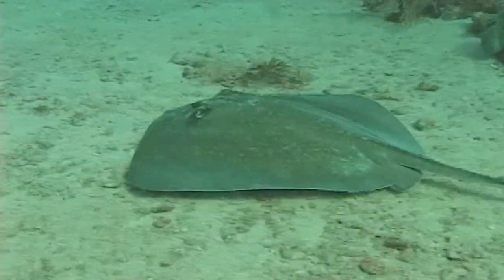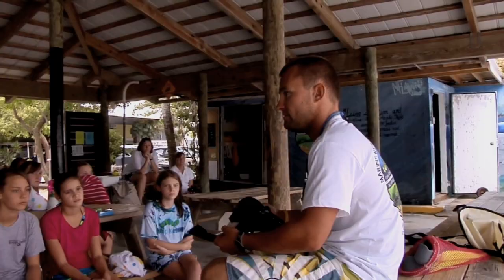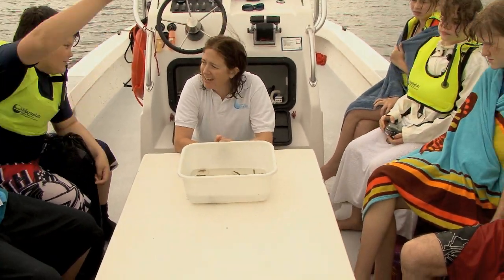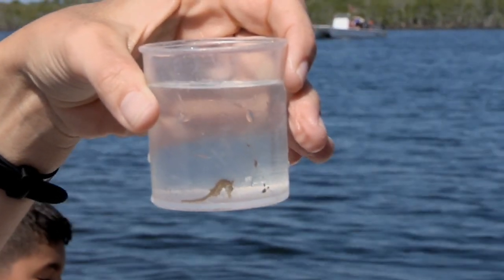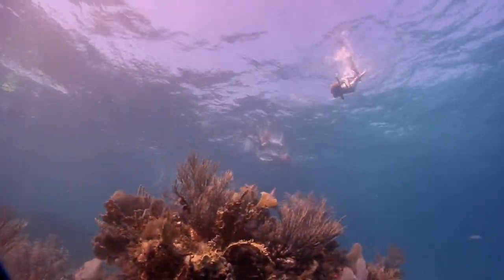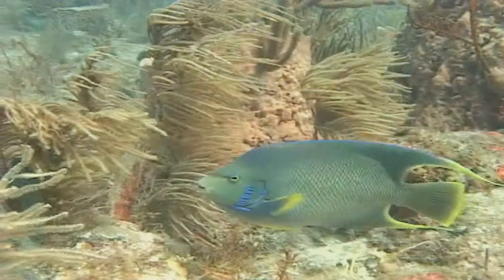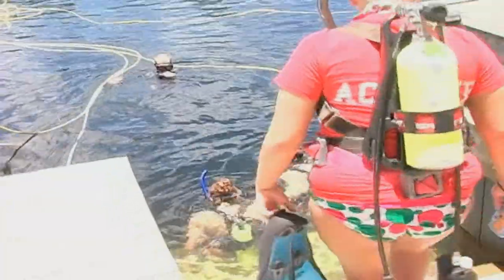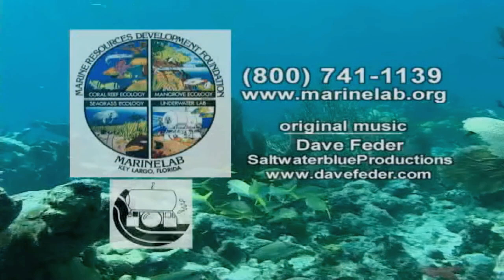MarineLab Promo Video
MarineLab's mission is to use education and adventure in the Florida Keys marine ecosystem to foster environmental awareness and stewardship on a local, regional, and global scale.  Check out our programs for students groups from 5th grade through college.